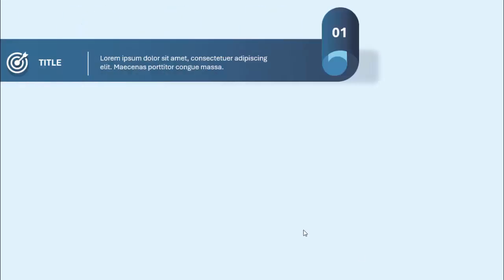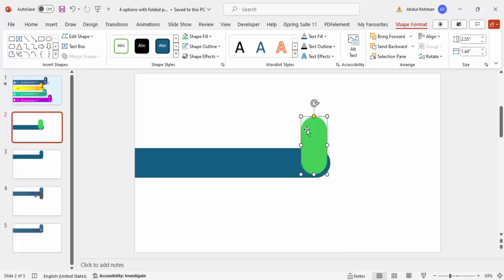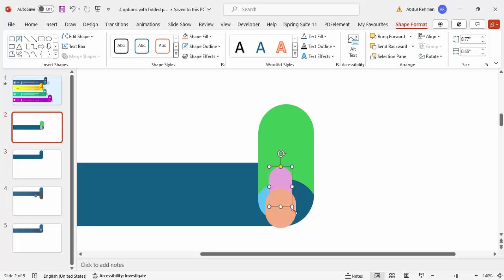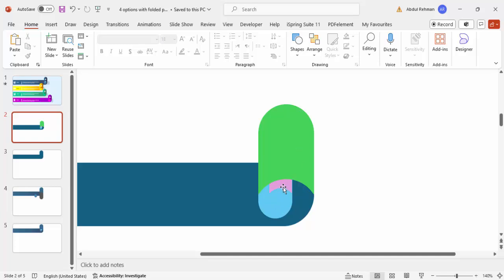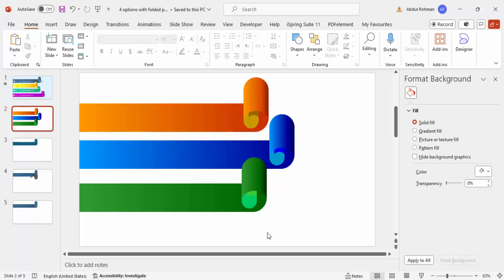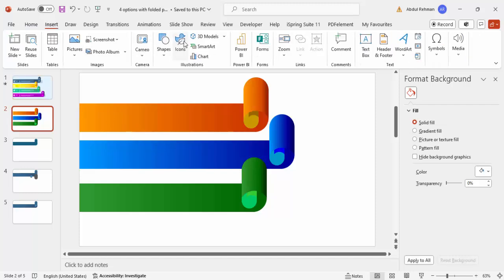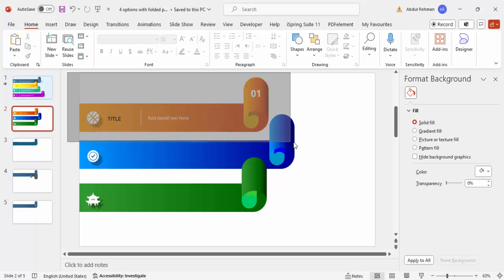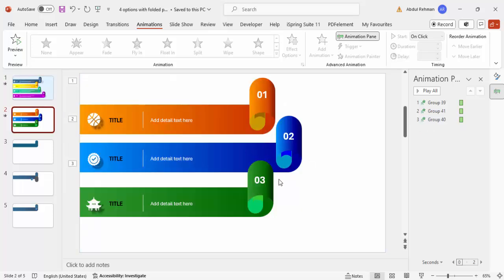4 Folded paper design slides in PowerPoint